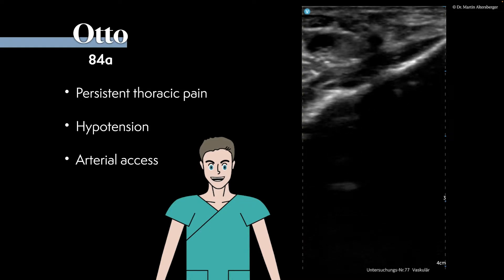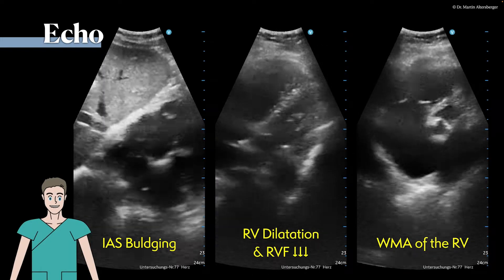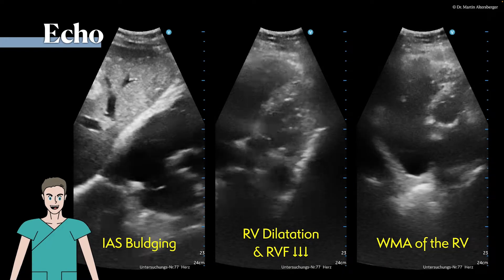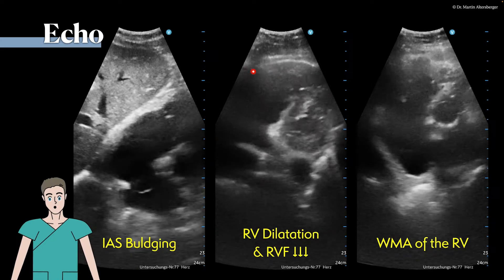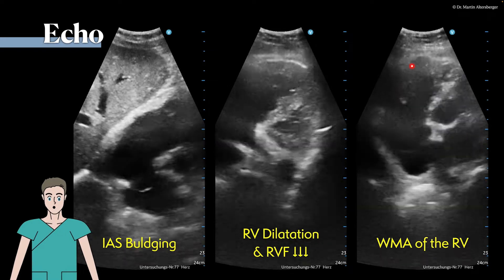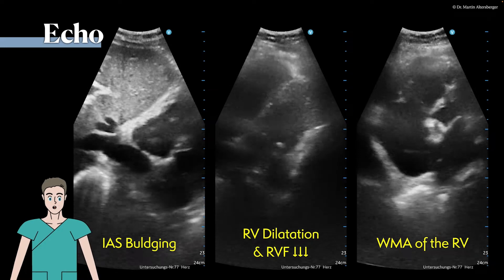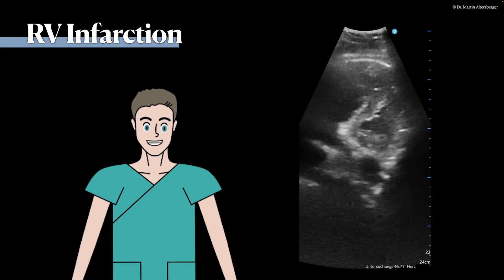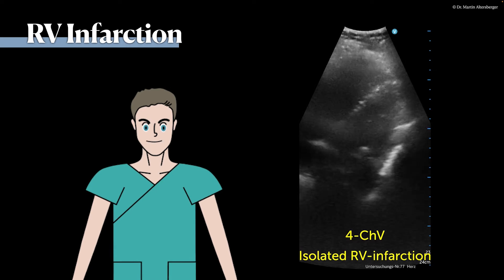〖Echocardiography〗 Isolated RV infarction 💘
Isolated right ventricular infarcts are rare, but they can occur - here is such an example ❣️